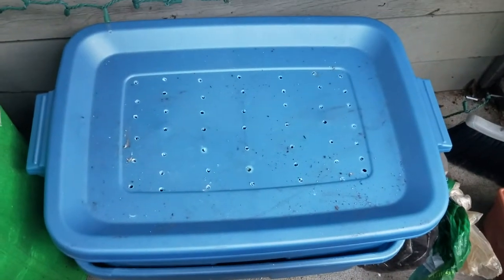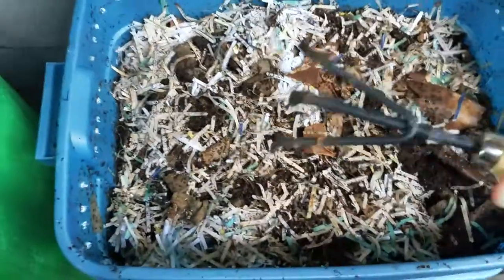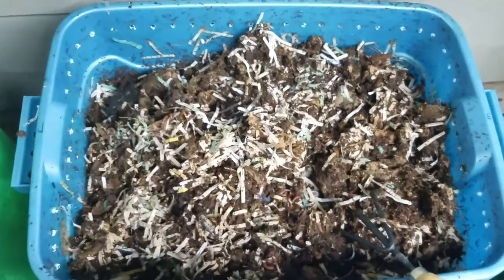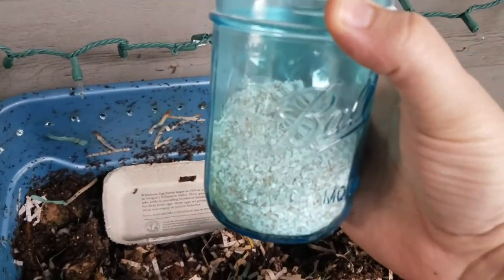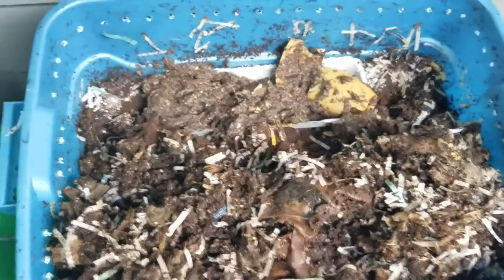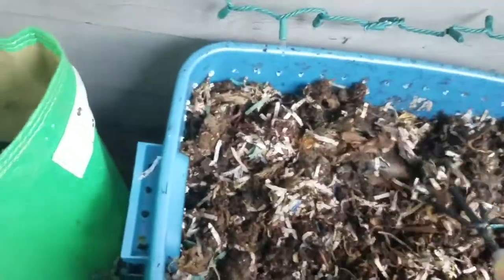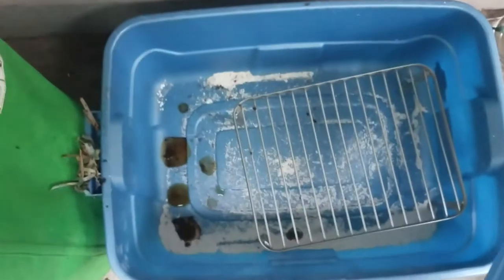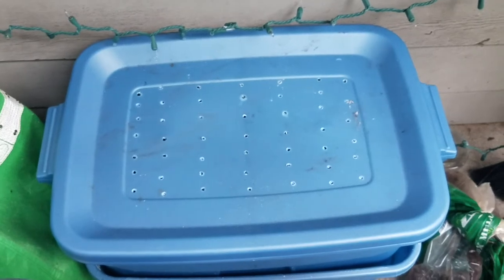Worm Bin Update/Feeding 12/2/2018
First video! First worm update!

Quick introductory video to AlexTheGardenDude, what I should hopefully be adding to this channel in the future, plus feeding the WORMS! Just posting a quick update feeding my vermicompost bin. Cheers!

alexthegardendude [at] gmail [dot] com